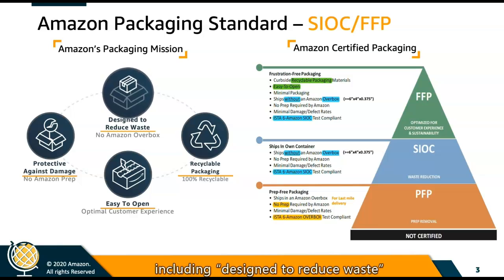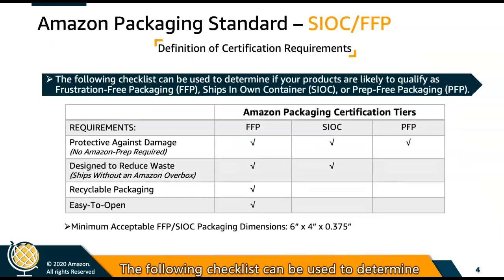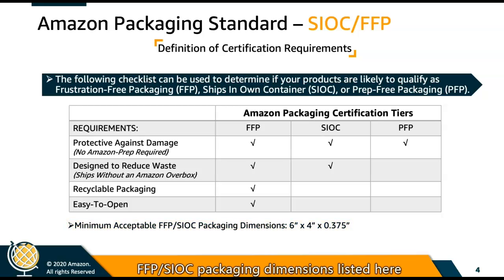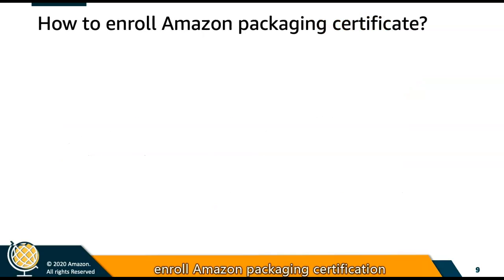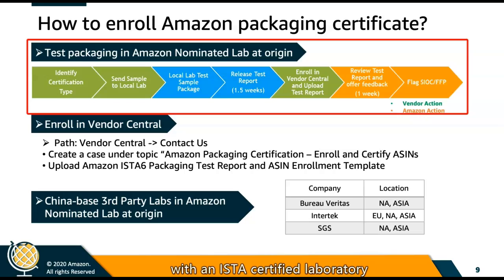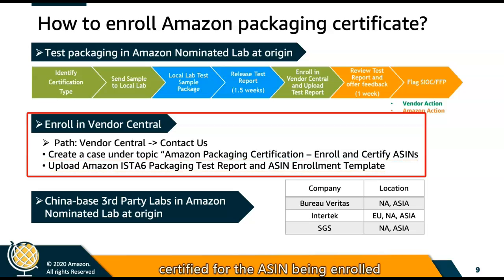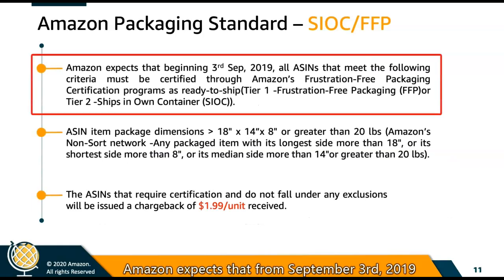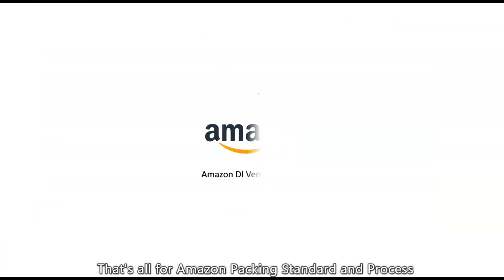Packing Standard and Process-EN